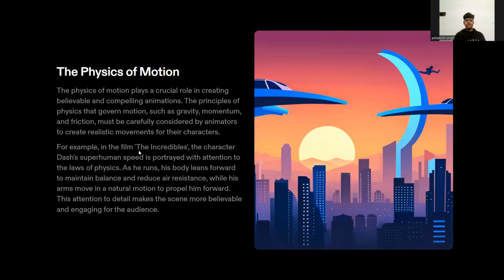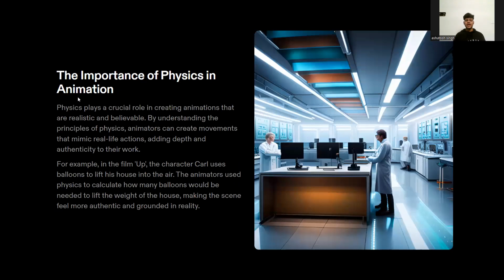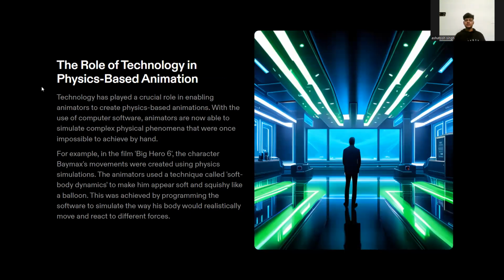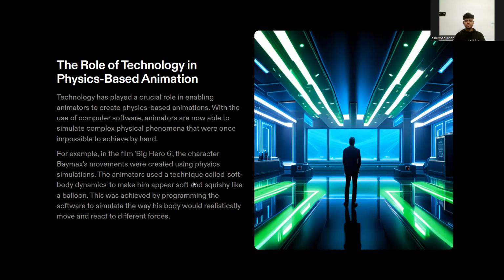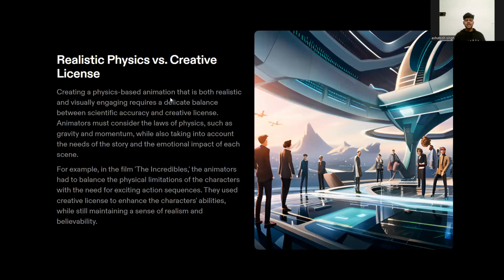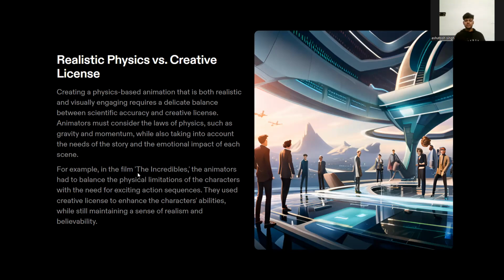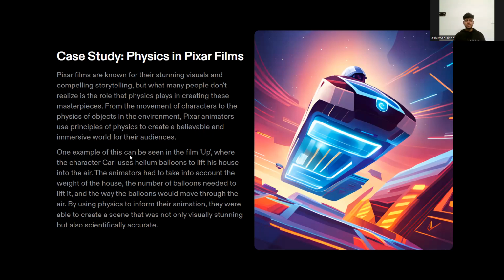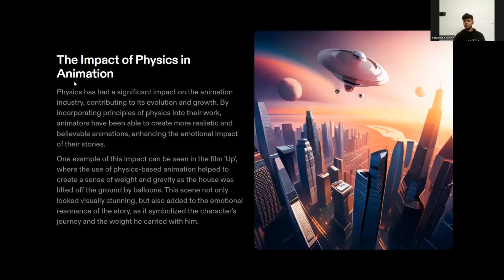PHYSICS IN ANIMATION